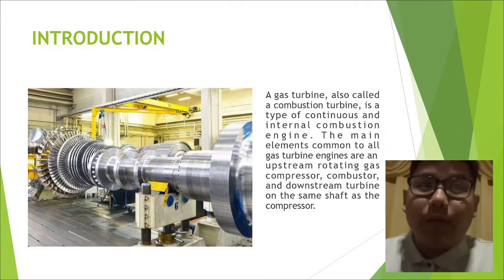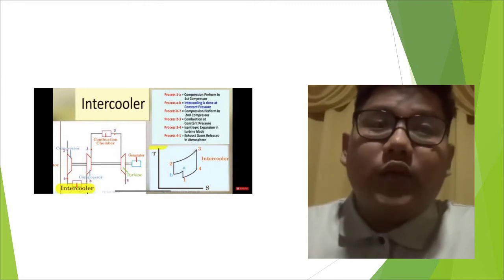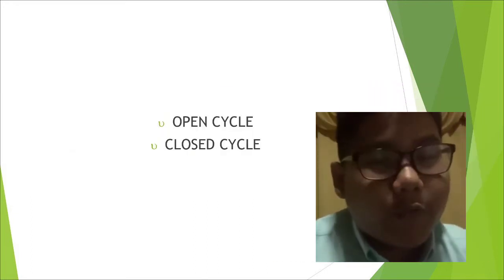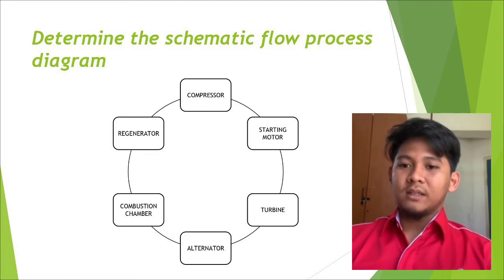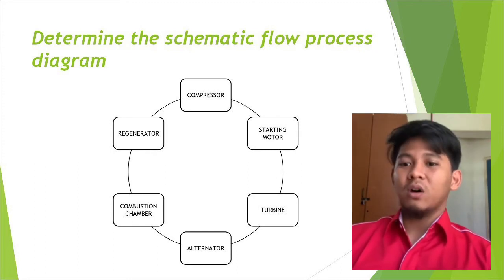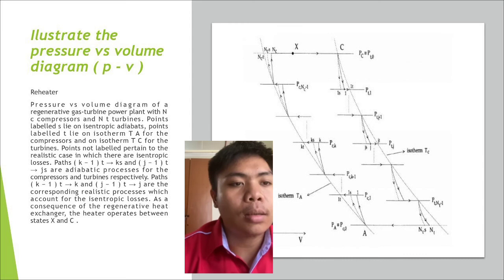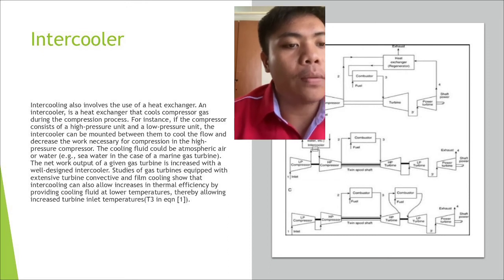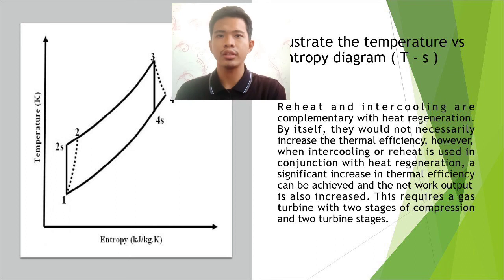VIDEO PRESENTATION 2 QUESTION 4 DJJ52012- ENGINEERING PLANT TECHNOLOGY DKM 5B